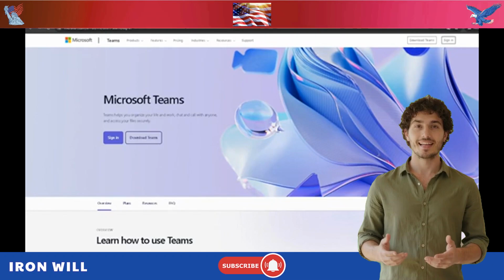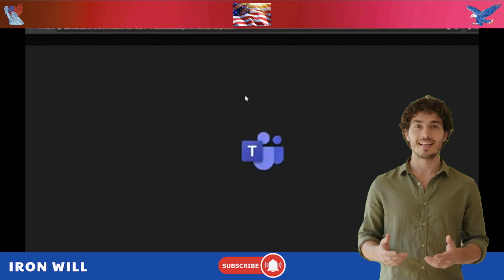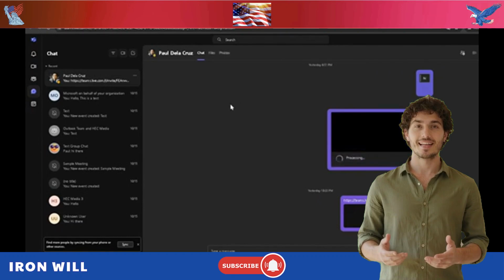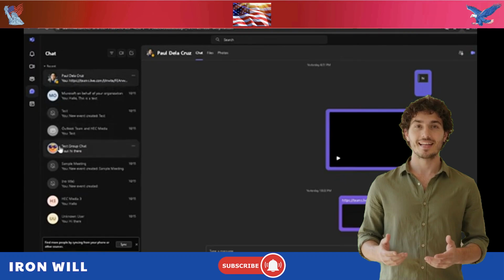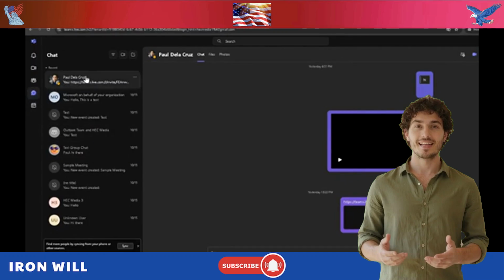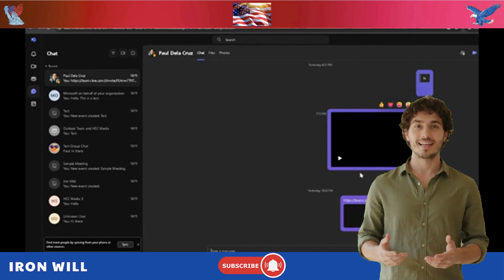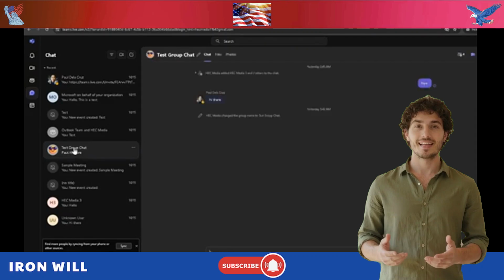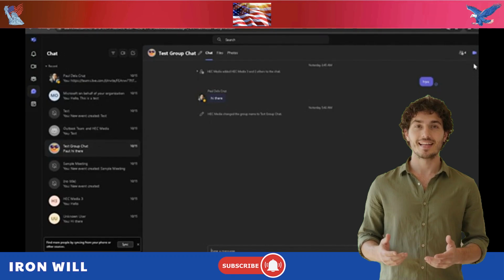Microsoft Teams Video Conference (2026)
We explain how to Microsoft Teams video conference. This Microsoft Teams guide starts an instant meeting. We verify key features like recording and breakout rooms in Microsoft Teams.